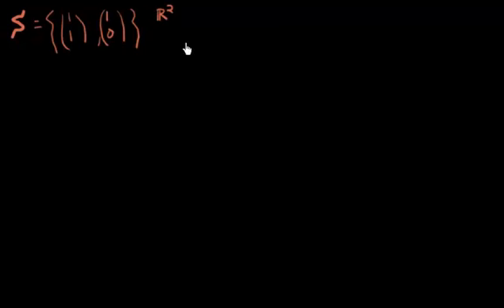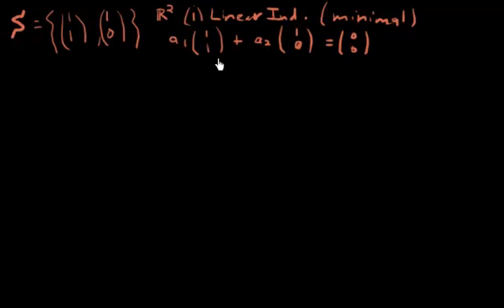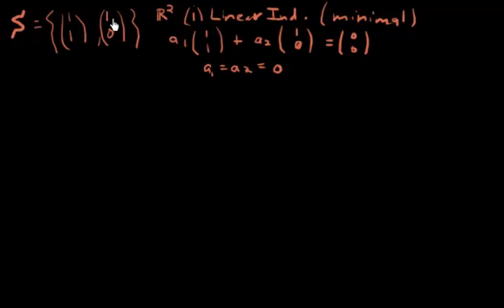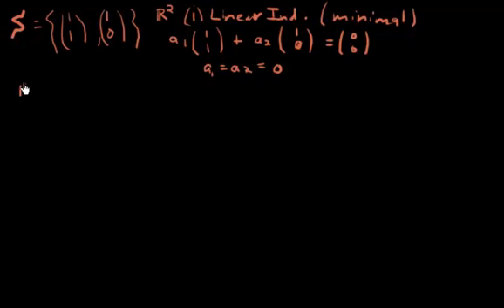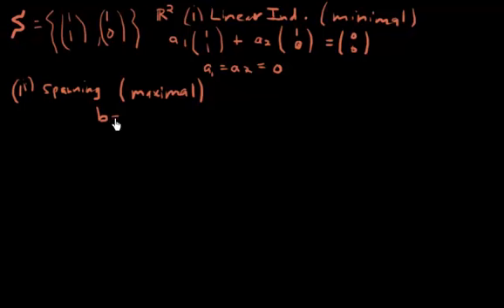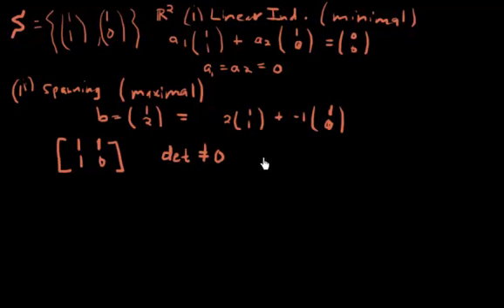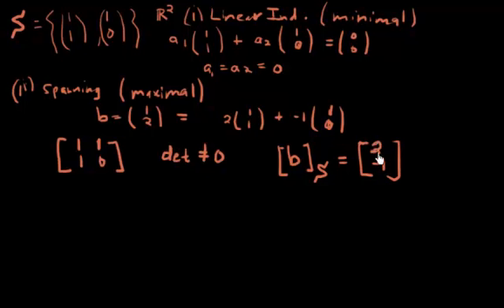What is a Basis? (Part 1)